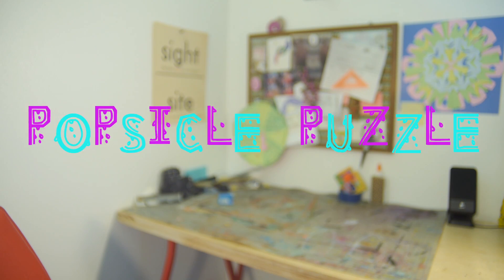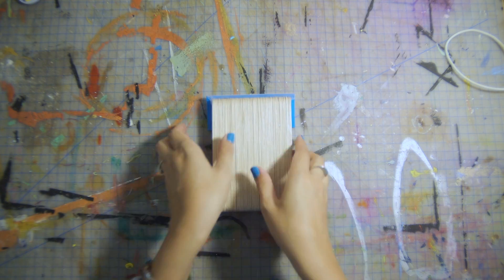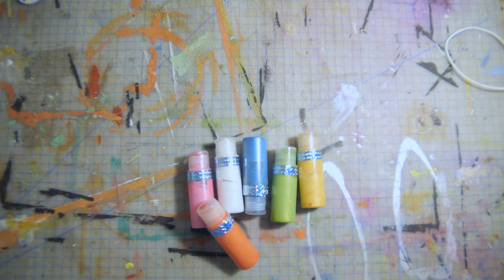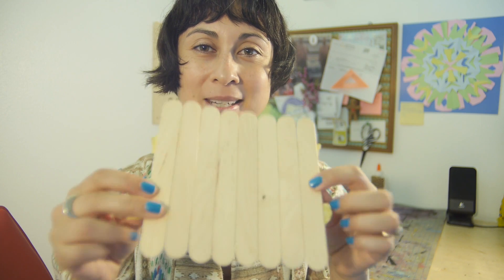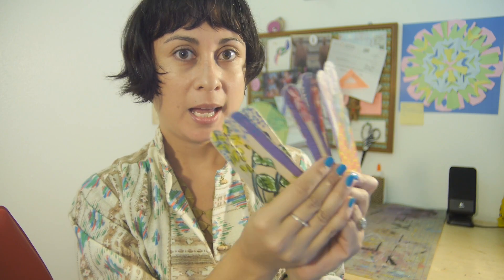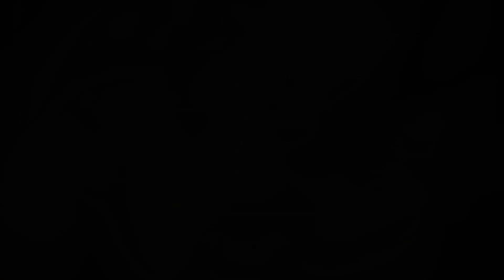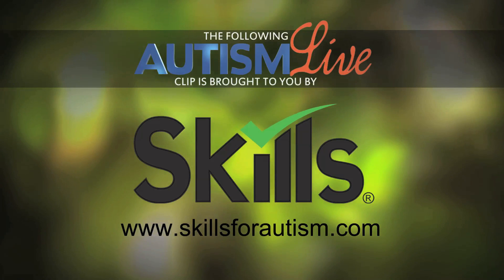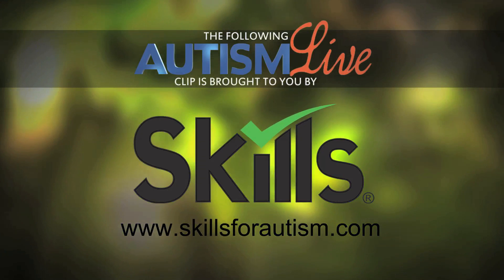Smarty - September Popsicle Puzzle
Want a fun arts and crafts project that helps to teach sequencing?  Here it is!  Make fun popsicle stick puzzles!  It’s a cool way to spend an afternoon and learn at the same time.

Smarty, short for smart art, is a monthly series showing the ways in which you can use art to bond with your child while practicing skills they are working on in therapy. Its real life application of lessons they are learning.

Skills® is the online autism solution.